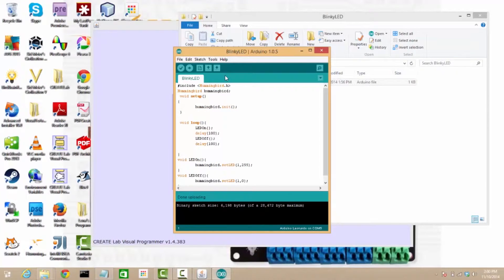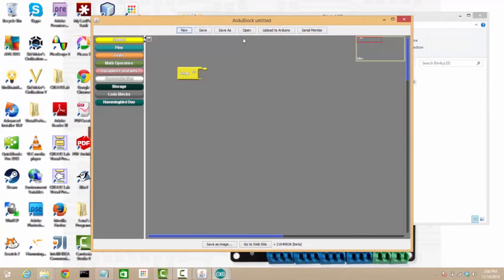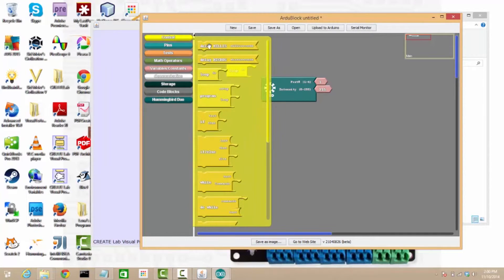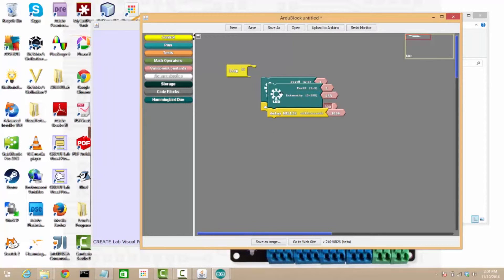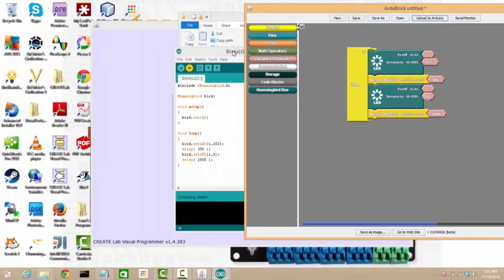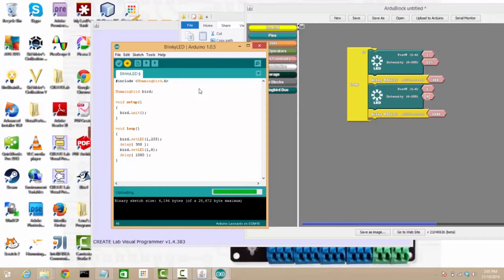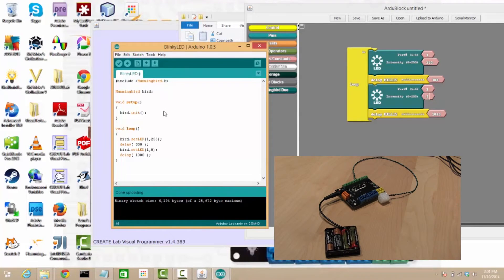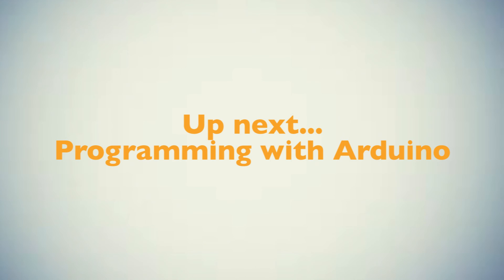7 Ways to Blink an LED: Ardublock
Here you can learn how to blink an LED using Ardublock.

If you would like to purchase the LED featured in this video please